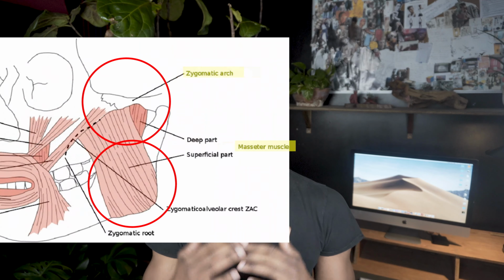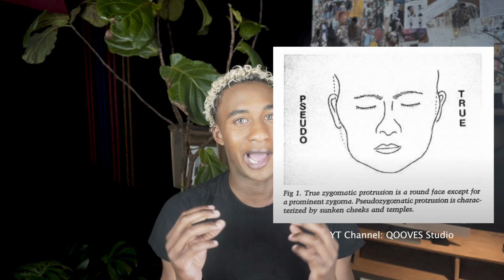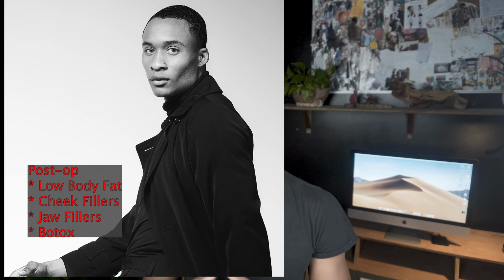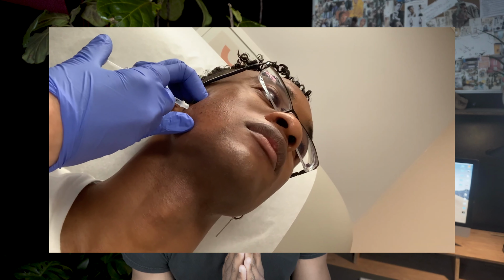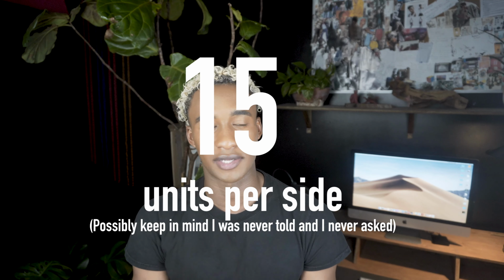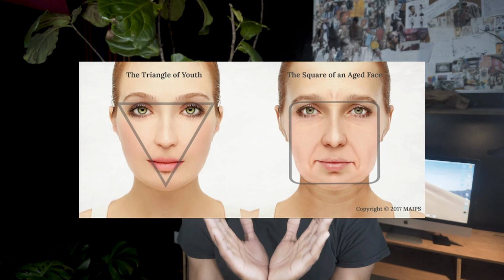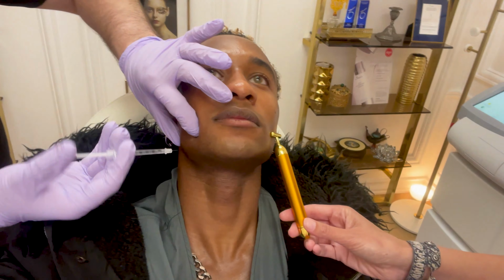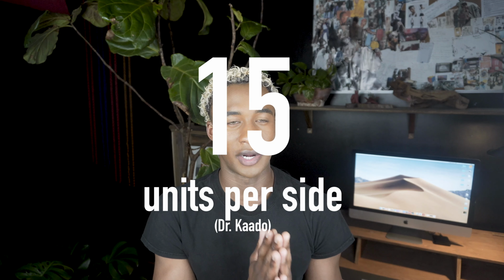Face Slimming Tutorial | PrettyboyFloyd 🌹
Doisser Fragance

1860 Laskin Rd Suite 110, Virginia Beach, VA 23454

Getting Botox in the masseter paralyzes the jaw muscle and shrinks it to create a slimming effect. I got a total of 130 units (65 units per Side). This is good for a year because this is a more aggressive approach.

Camera USED:
Camera: T6i/iphone
Editing Software: Final Cut Pro X
FAQ:
1. I'm Not Gay
2. This is my natural hair texture
3. If my eyes are a different color other then black they are contacts
4. I'm Jamaican Italian and Trinidad

face slimming#how to make your face slimmer#how to slim your face#botox masseter#how to slim the face with botox#how to lose face fat#how to change your face shape#how to make you face leaner#how to make your face less round